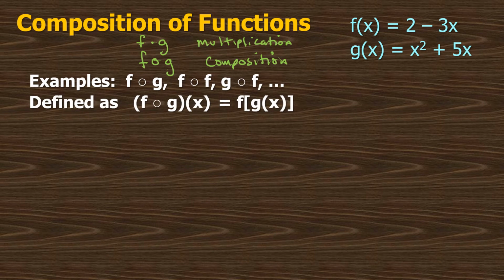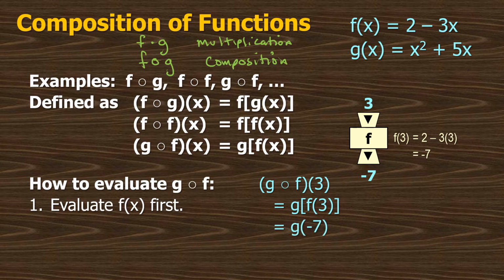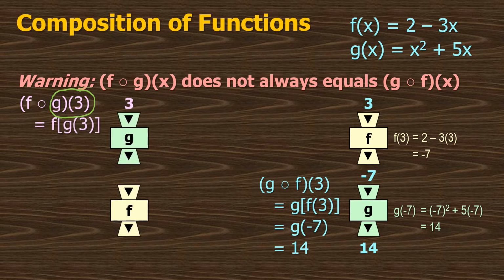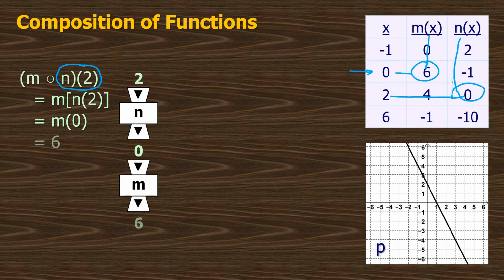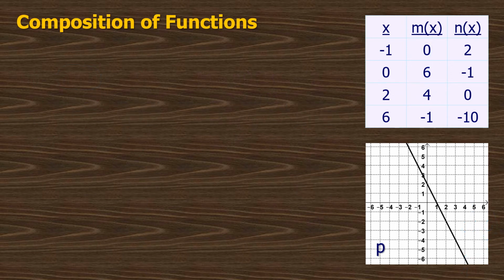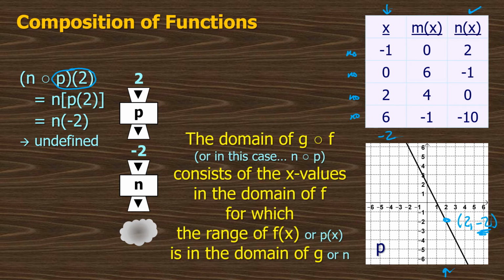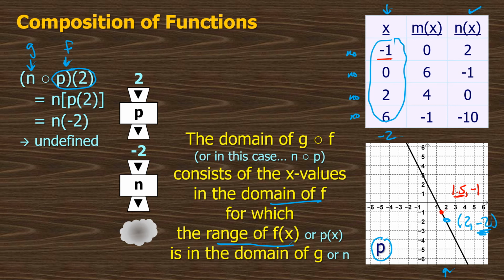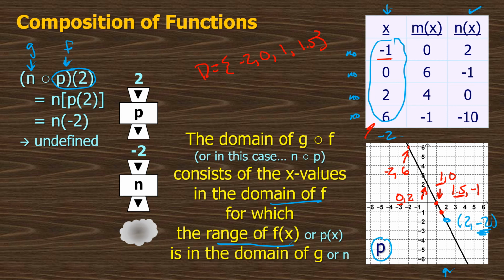ADVALG 01 {1B-2} Composition of Functions Part 1